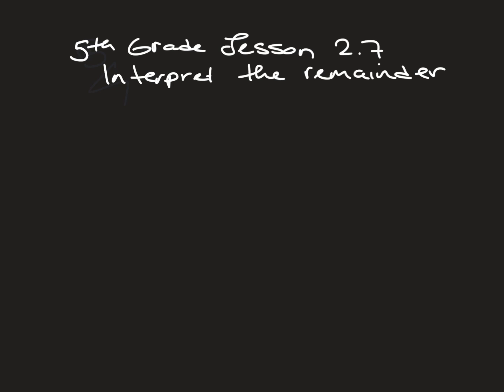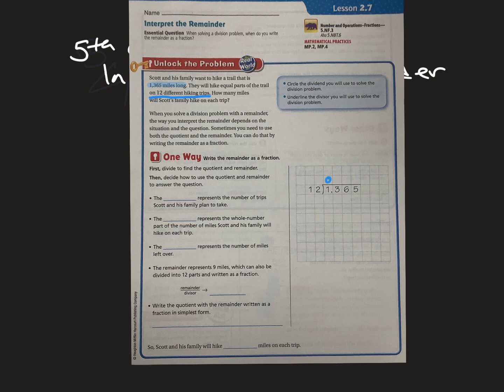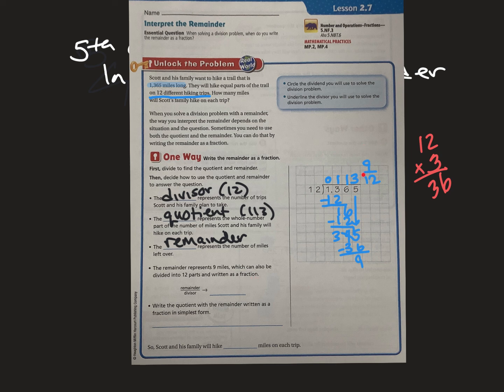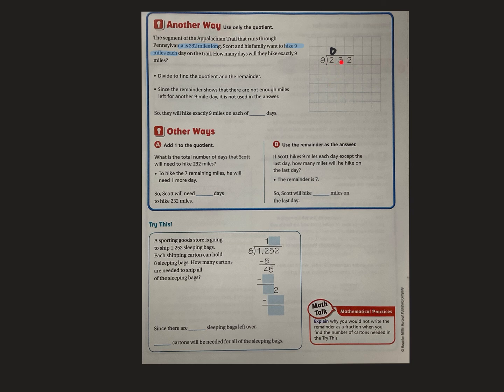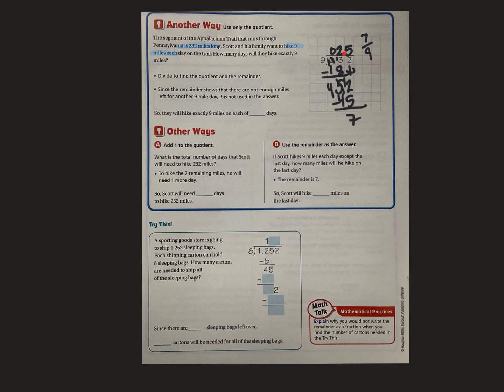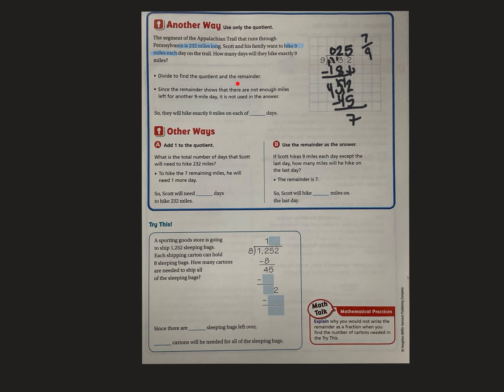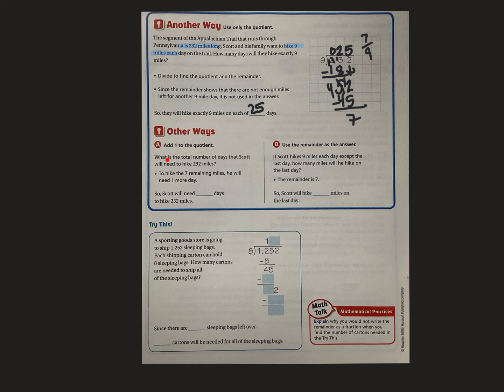5th grade lesson 2.7 interpret the remainder